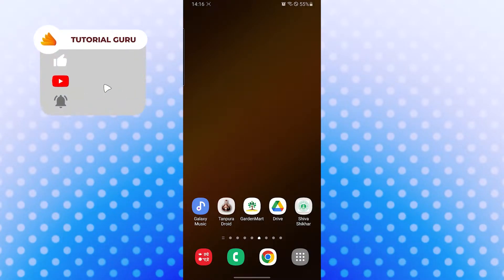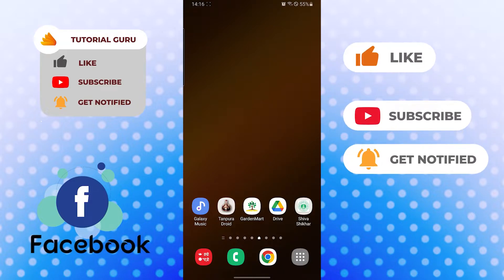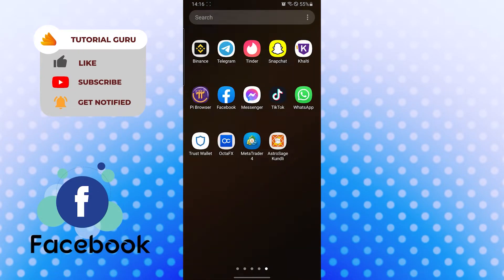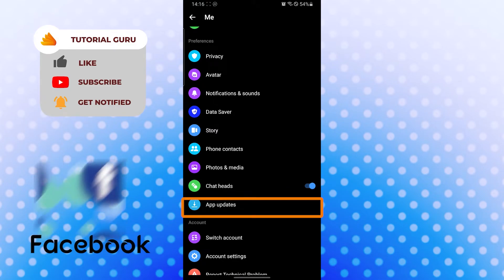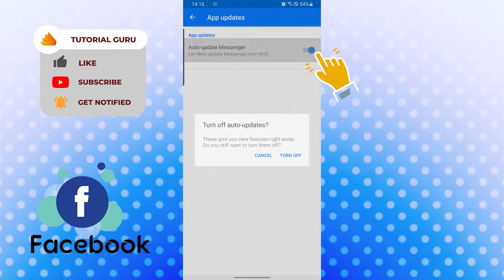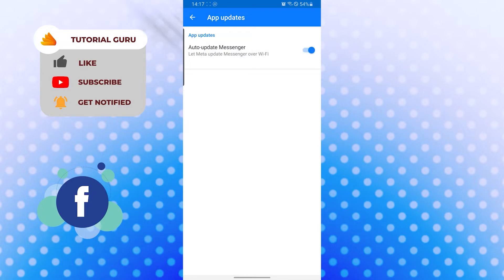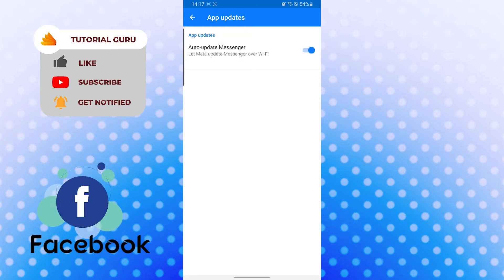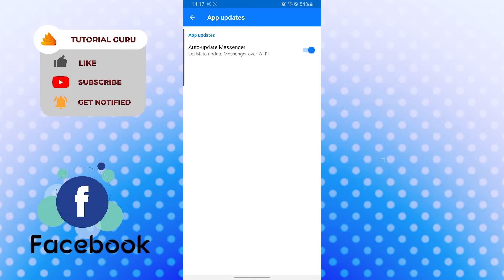How to Stop Auto Update Messenger? Turn On /Off Auto Update in Messenger App Android | Fb Update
Learn how to stop the Auto Update Messenger app. If the messenger app takes a heavy load on your data for its auto-updates, don't worry. You can turn on or off auto update on Facebook with quick and easy steps and update on wifi at your will. This video will show you how to turn on/off auto update on the Facebook messenger app on android with quick and easy steps so watch till the end for all the steps.